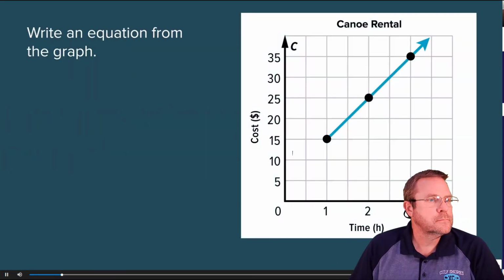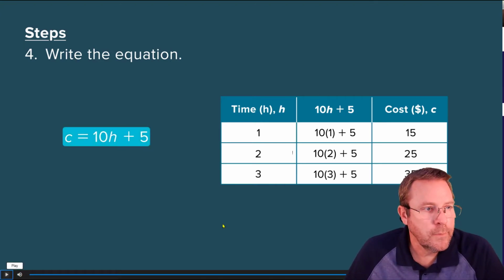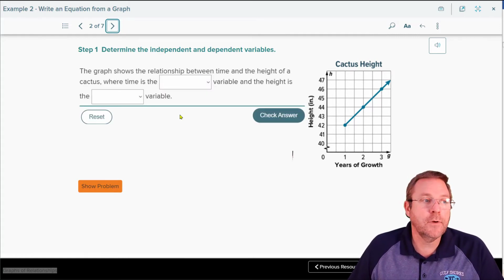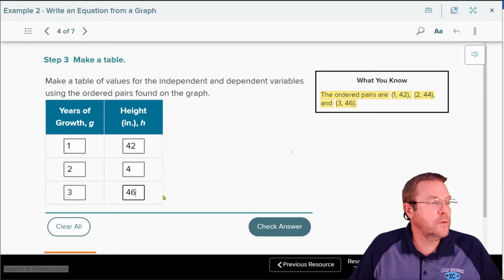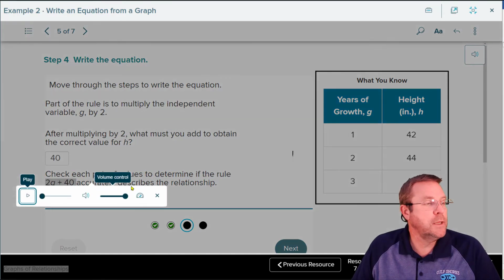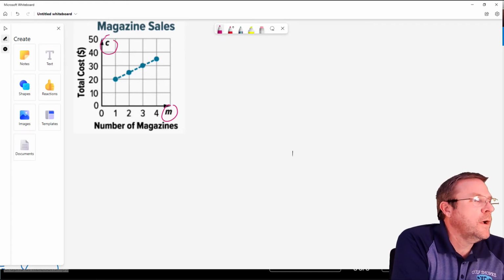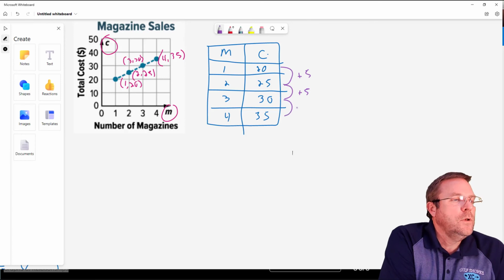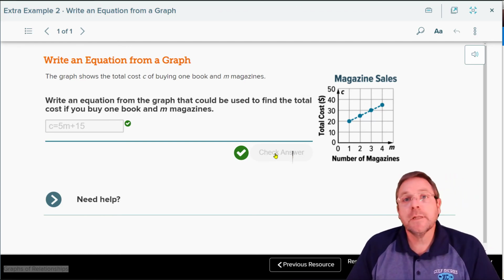7-3 Graphs of Relationships (Part 2)